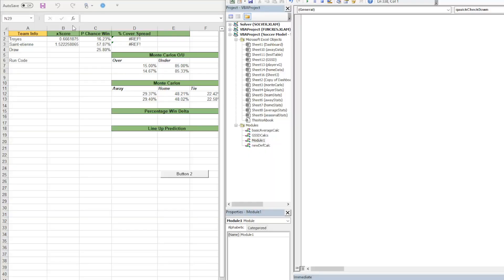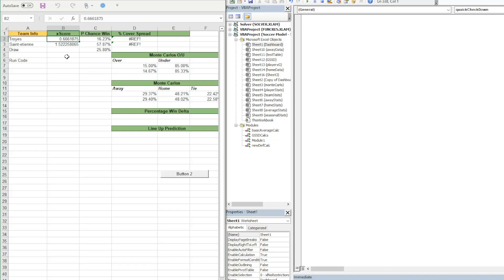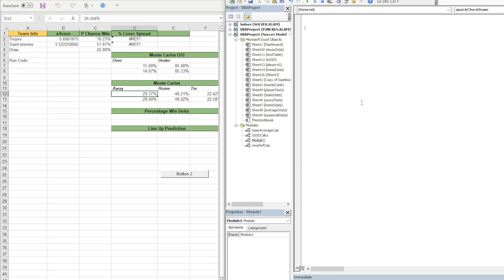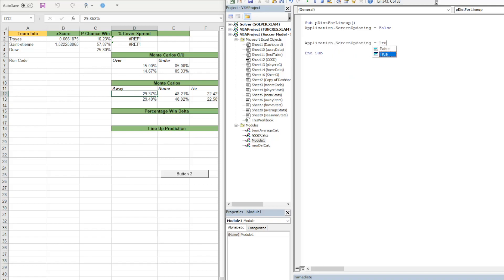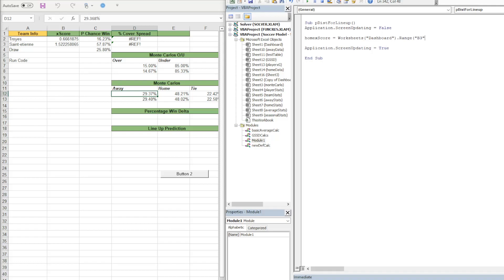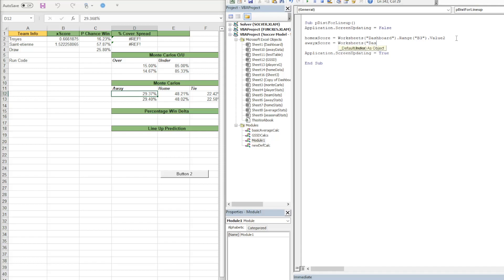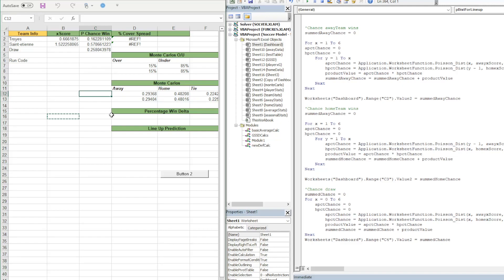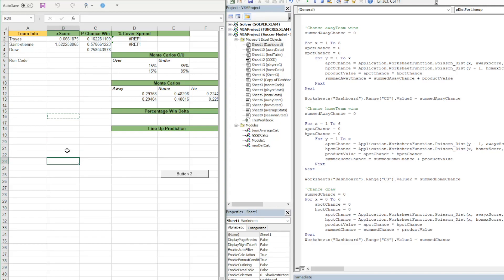Poisson Distribution in VBA for Sports Betting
Making a Poisson Distribution for sports betting can be simple when adding them into a workbook or spreadsheet. Using Microsoft or Google Sheets, you can quickly create that table as we have in other videos.

One of the pains in doing this is that there is a life formula. The live formula needs to run anytime a thing on the sheet or workbook changes. This can lead to slow processing speeds and kill the RAM on your PC.

When you are building a model, whether for football, basketball, hockey, golf, etc. the one thing you are going to want is speed. As lines rapidly change, and you need to adjust, you can’t wait for simulations and formulas to load and reload each time.

This is where doing VBA comes in handy. VBA is a simplistic code that is easy to learn, and very user friendly. It is also the code that is used within Microsoft Excel.

Using VBA we are going to write a Poisson distribution that rapidly computes what you need, and give you your estimations based upon your expected scores.

In the current model for the demo, I am testing out a new soccer model, however I do not fully trust the outputs as of yet, so please do not use the other parts of the model if you see anything differing, just use the Poisson Distribution! (If the model proves viable, I will post content on it)

This tool is one of a few that we can combine in VBA to rapidly process the stats that we have and get the outputs that we need. Though I love doing stuff in Google Sheets, at the end of the day, Microsoft Excel allows for more flexibility in VBA, which is why I prefer to use it.

Other than that Happy Wagering!